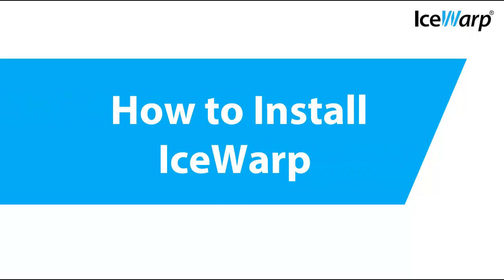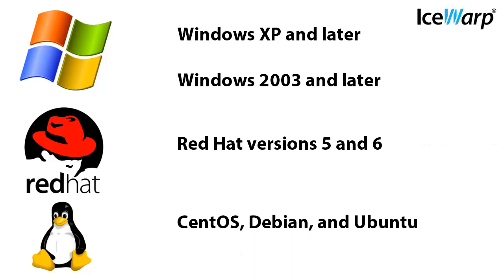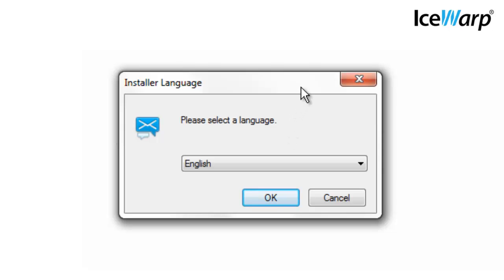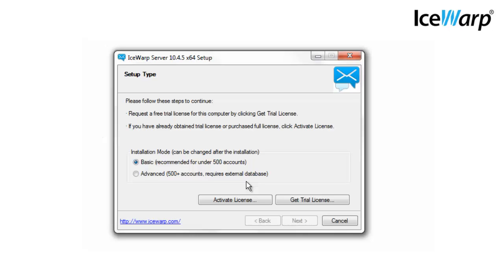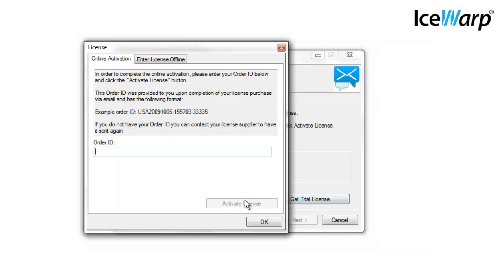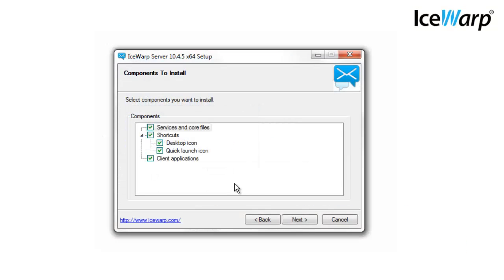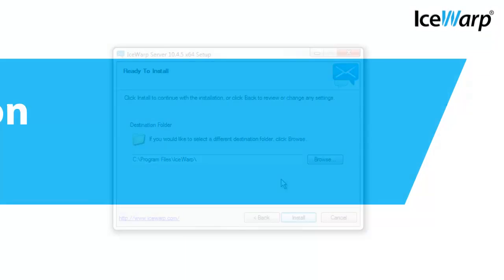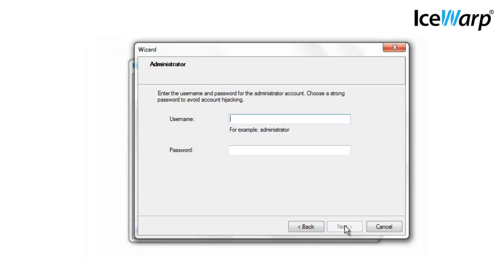How to Install IceWarp Email Server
In this video we cover some chief considerations you should take when first installing IceWarp.